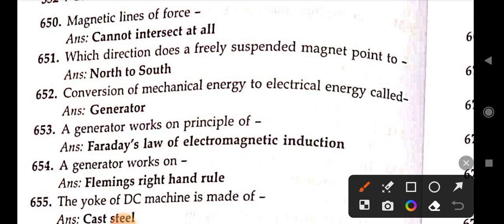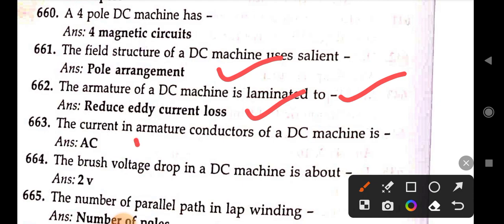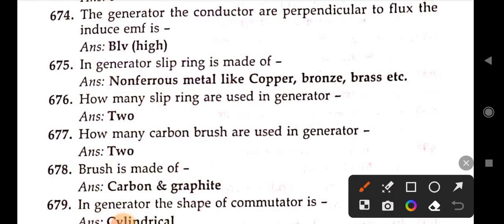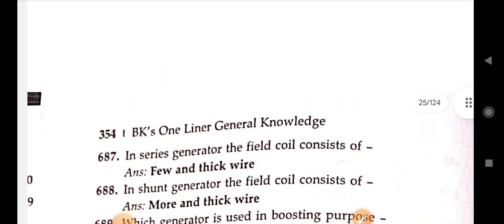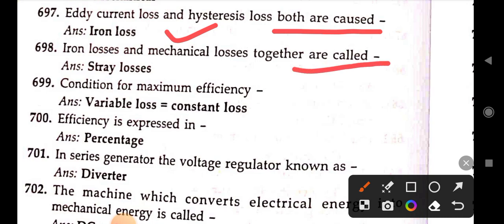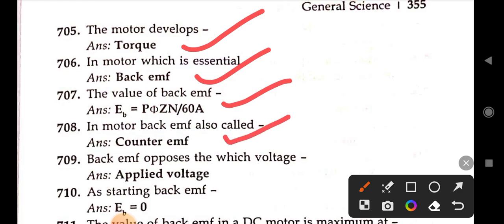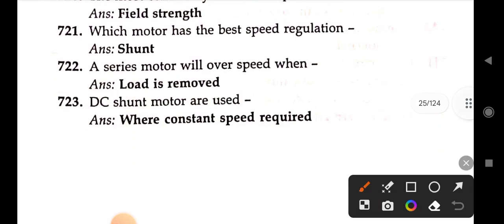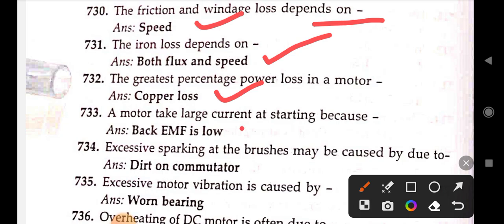GS Physics 12|IMPORTANT FOR OSSSC FG LI RI ARI ICDS SUPERVISOR OSSC SI OPSC RAILWAY ALP By bisi sir